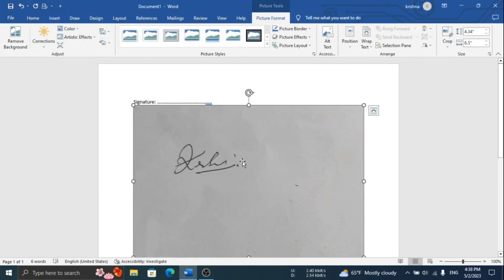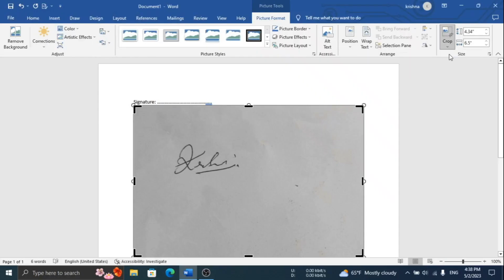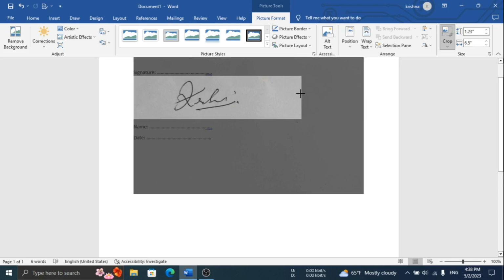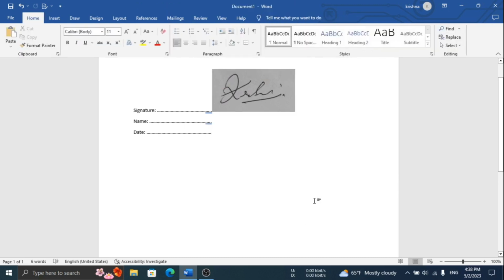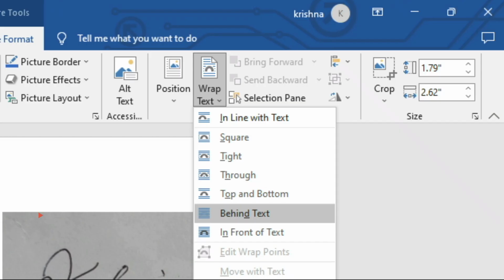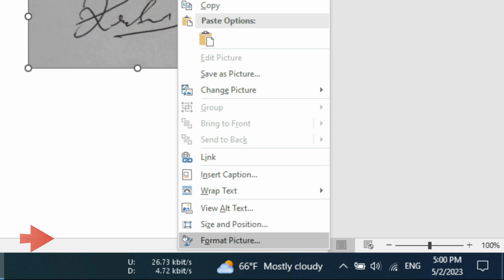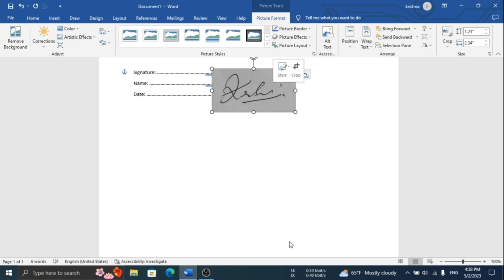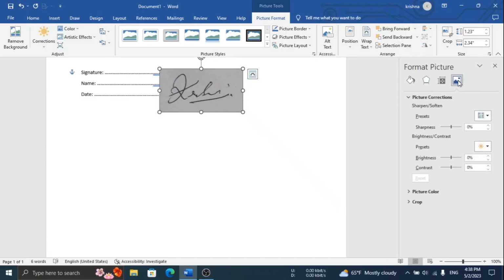How to add transparent signature in word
This video is a short tutorial to add your handwritten signature to your microsoft Word document. This tutorial contains all the steps in a detailed way. I hope you like the video.